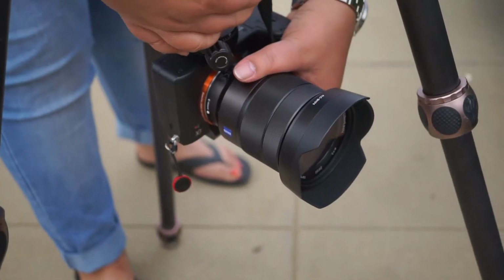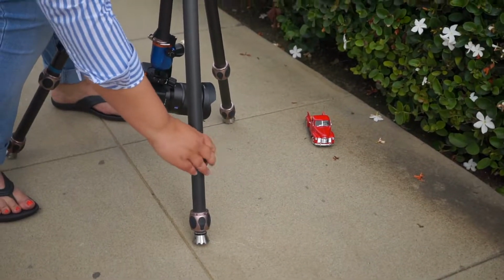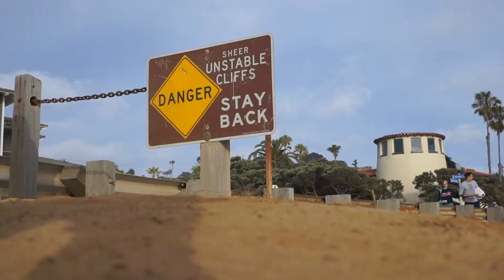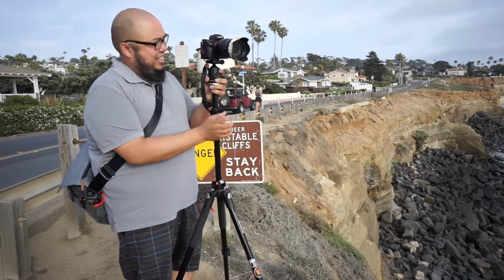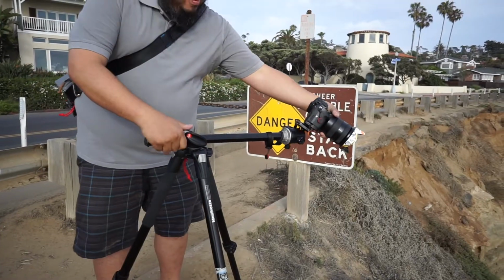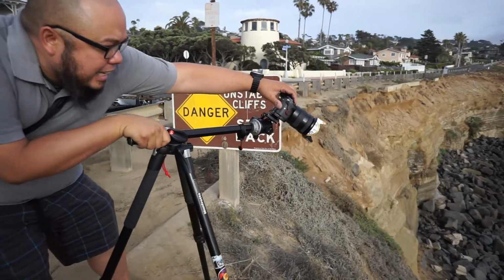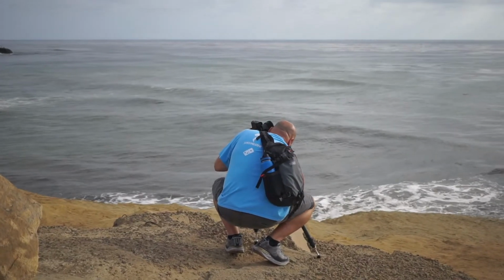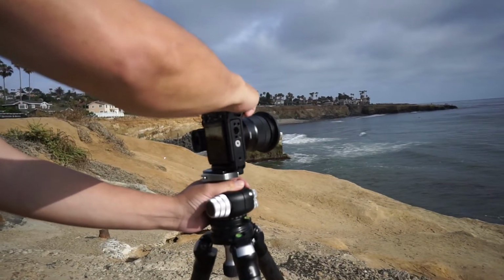We Love Our Tripods! - Episode 037 - Photographers In Cars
We love our tripods for stability of course. And macro. And panoramas. And portraits. Yes, portraits!

In this episode, we get help from our friends Manette and Trung to highlight a few tripod use cases. Of course, a tripod is a staple for the landscape photographer. Yet the usefulness of a tripod goes beyond simply holding the camera steady for a second or two. You’re bound to pick up a use or two you didn’t know your tripod could do.